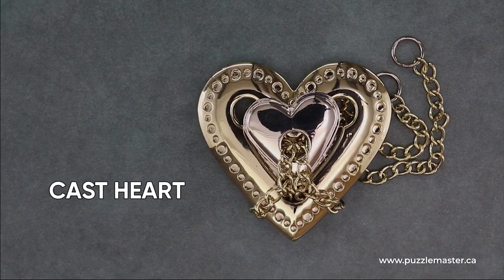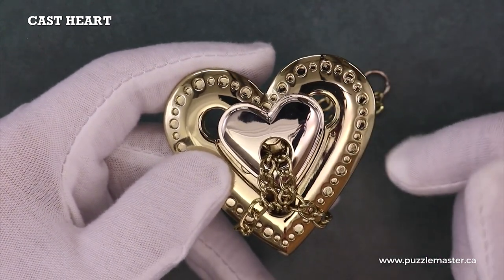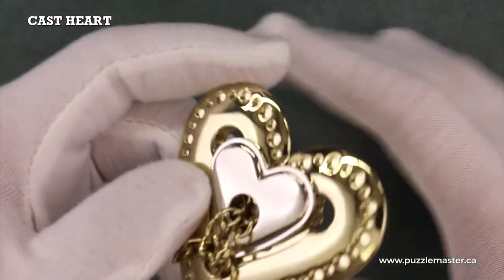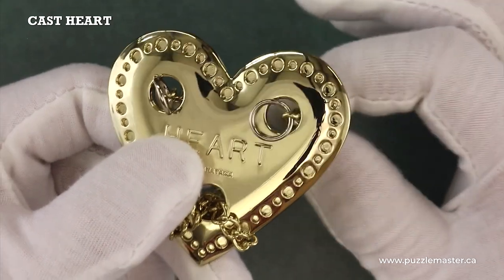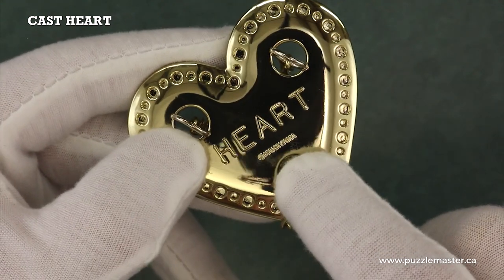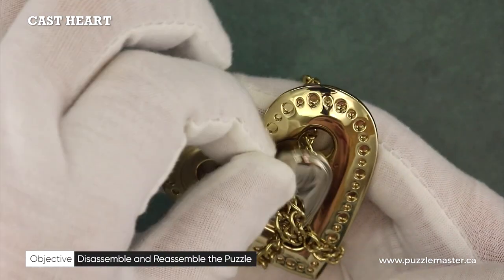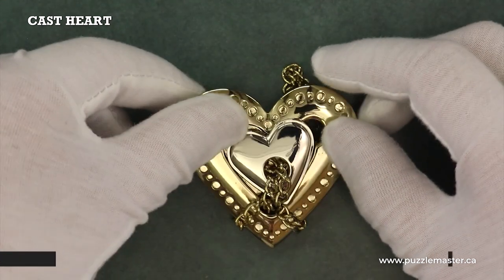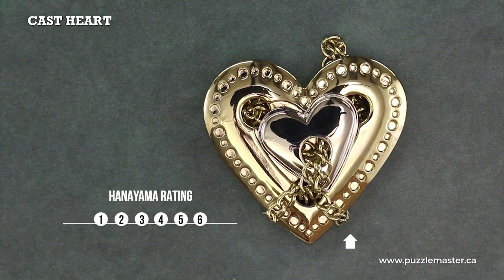Cast Heart from Hanayama - Review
Hopefully the Cast Heart from Hanayama won't make you lose your mind, but only your heart to this delightful puzzle in this review.

This puzzle stands for the tight bond holding together the hearts of lovers the world over. The first step is to free the gold and silver hearts from the chain. Once complete, you have to try your best to get them all back together. This puzzle, to be quite honest, is really tough. So... here's to success in love and in puzzles! This is even the kind of puzzle that I would recommend trying with - yes, you guessed it - a loved one.